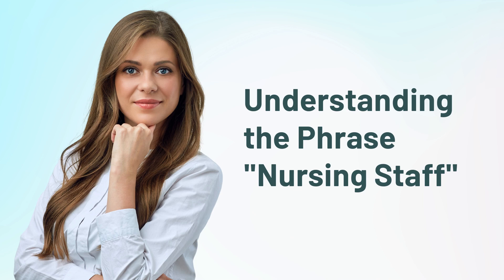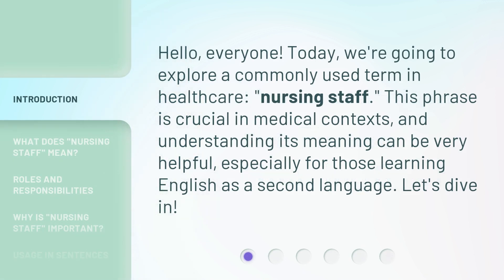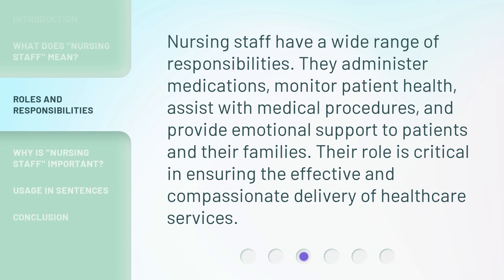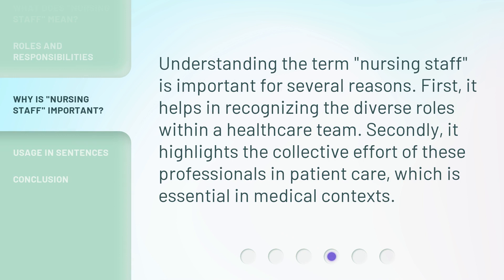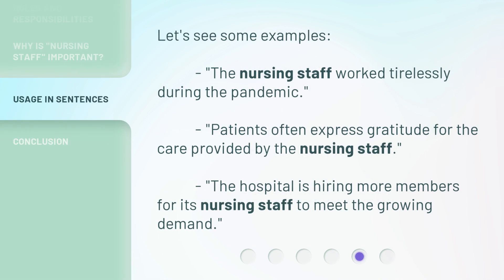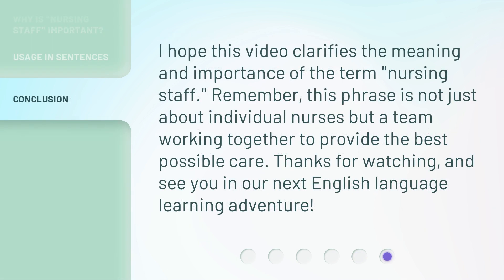Understanding the Phrase "Nursing Staff"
Unraveling the Meaning of 'Nursing Staff' • Discover the true essence and roles behind the phrase 'Nursing Staff' in this enlightening video. Gain insights into the diverse responsibilities and invaluable contributions of these healthcare professionals.

00:00 • Introduction - Understanding the Phrase "Nursing Staff"
00:28 • What Does "Nursing Staff" Mean?
00:57 • Roles and Responsibilities
01:20 • Why is "Nursing Staff" Important?
01:42 • Usage in Sentences